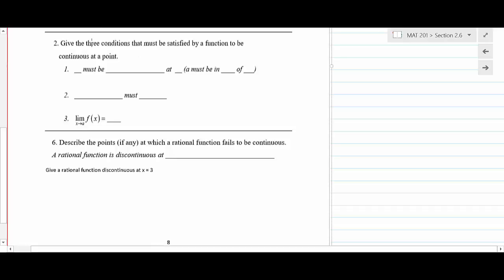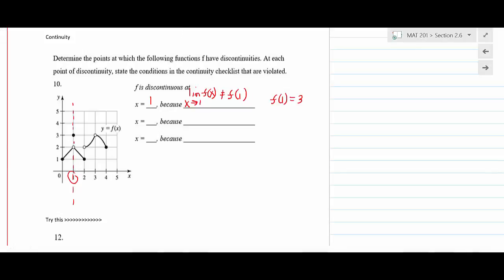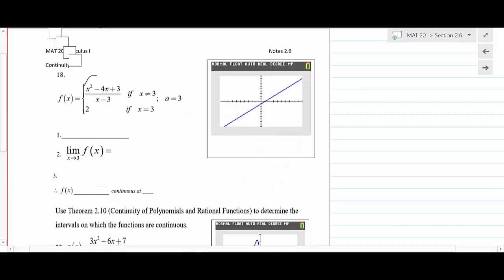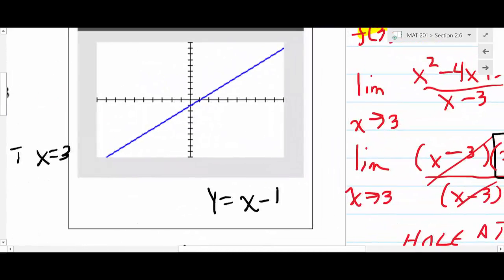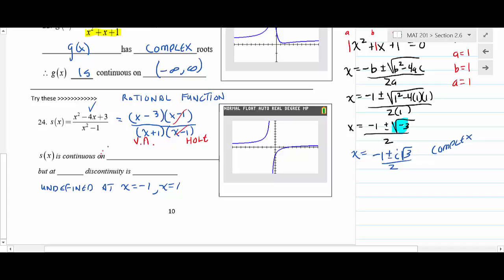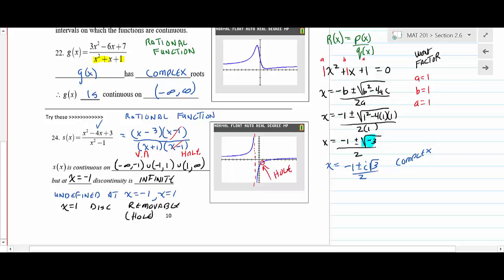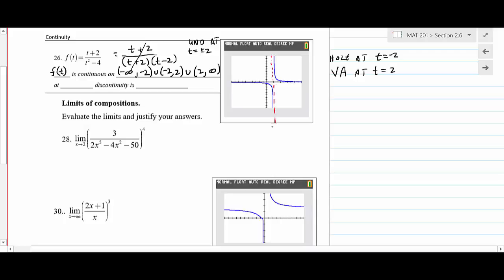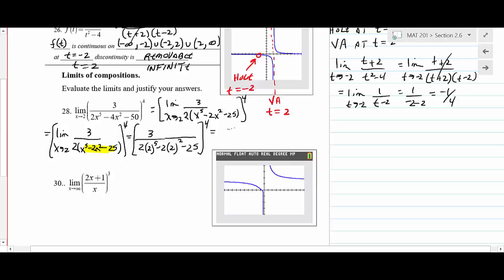MAT 201 Calc I Section 2.6 Part 2 Continuity Examples